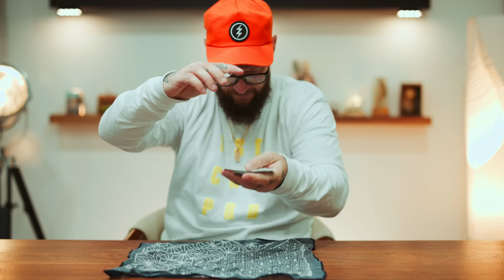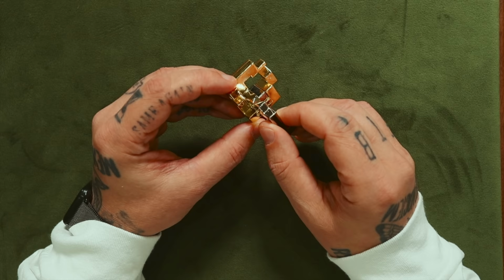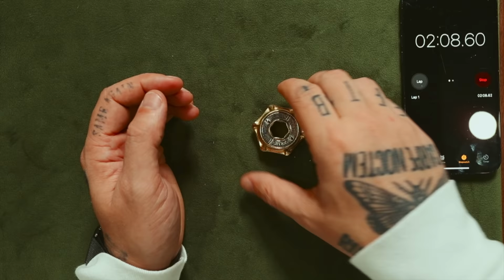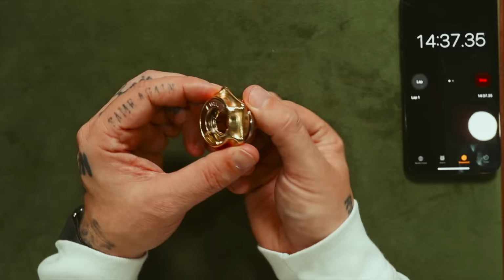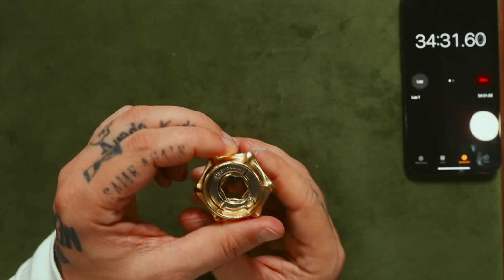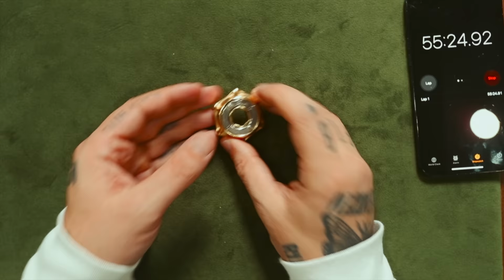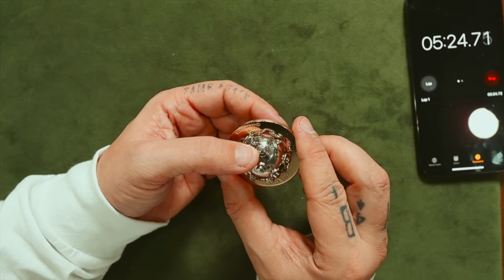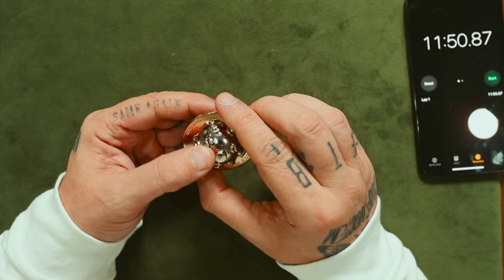These 3 Puzzles Will Break Your Brain!! (Cross, Valve & Planet)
Today we're taking a look at three new Hanayama puzzles, the cast Cross, The cast Valve and Planet! These puzzles are pretty difficult but also affordable! Check em out below. Enjoy!

IF YOU WANT TO SEND ME STUFF:
Chris Ramsay
CP 50011 BP. Galeries Des Monts
St-Sauveur, PQ
Canada
J0R 1R0